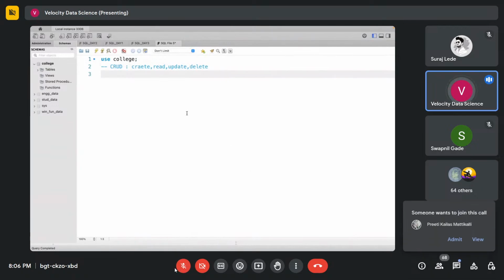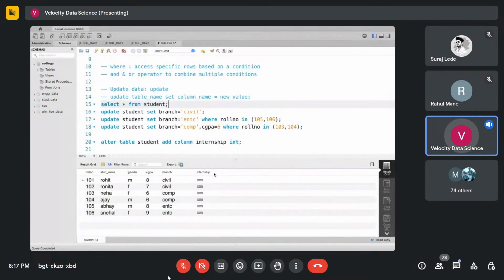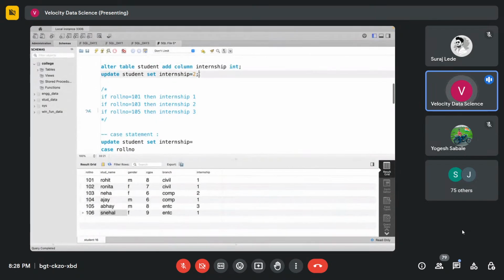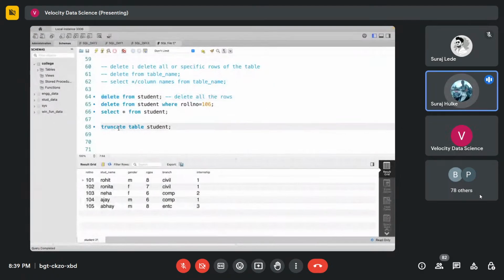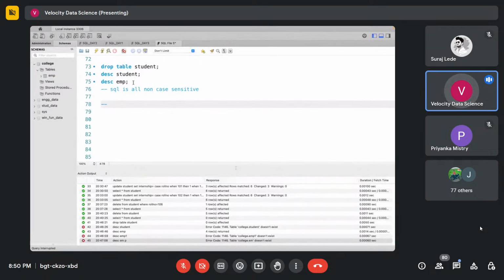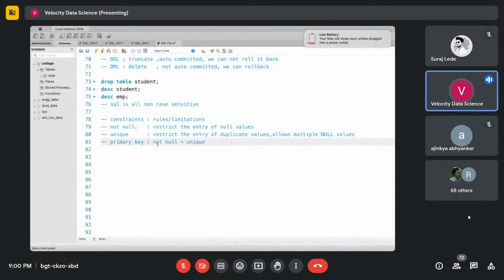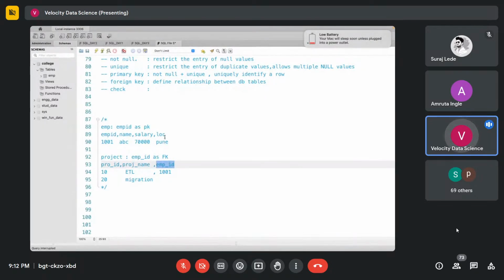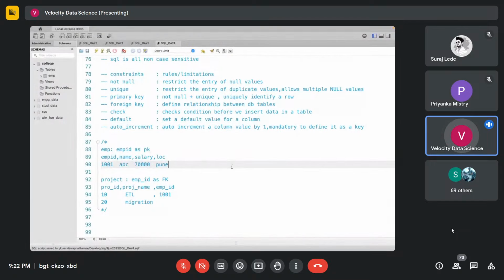SQL DAY 4